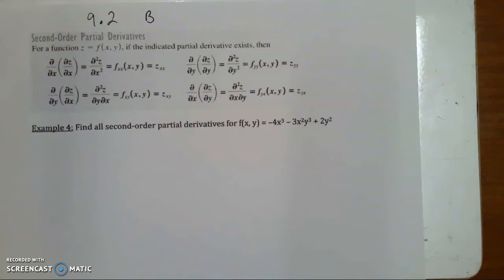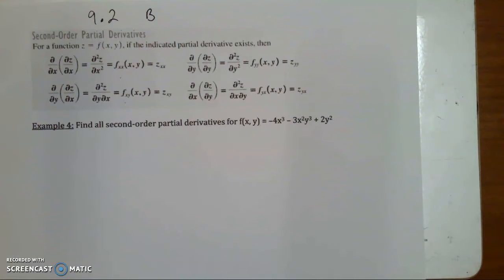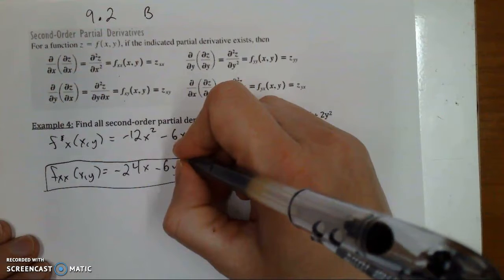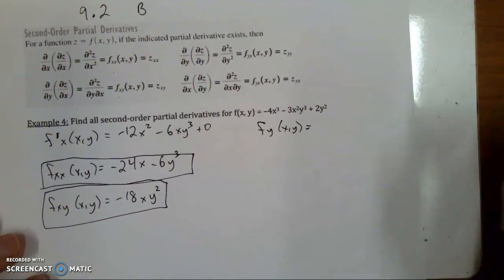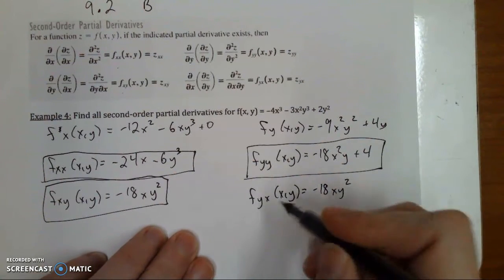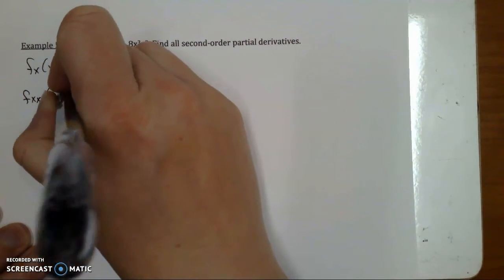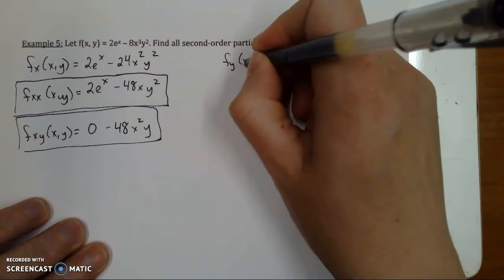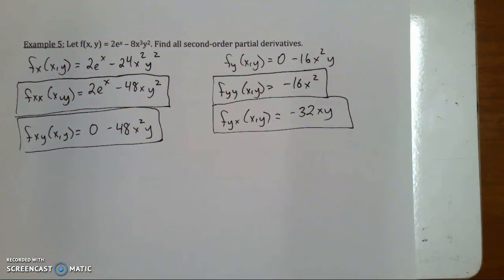116 9 2B